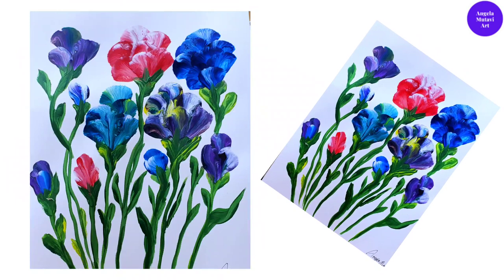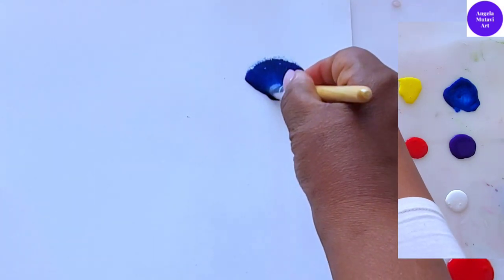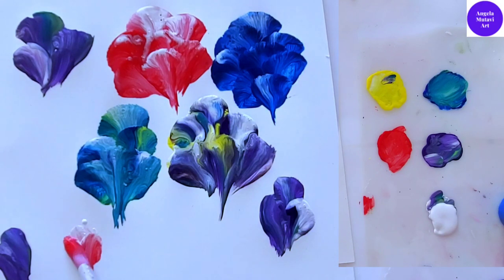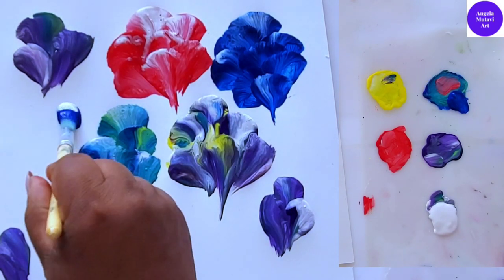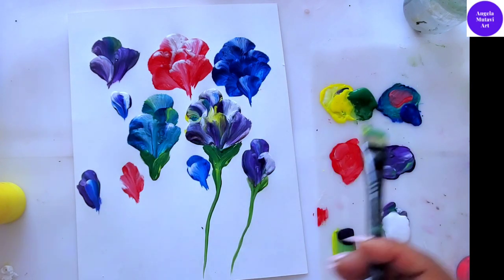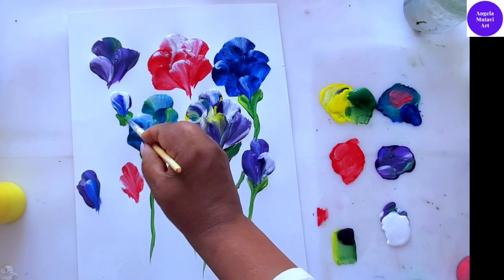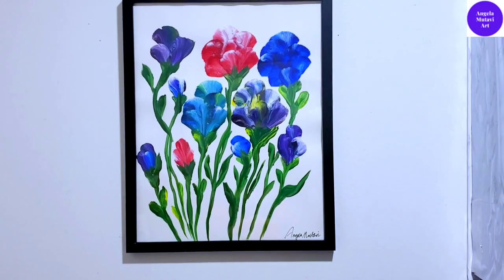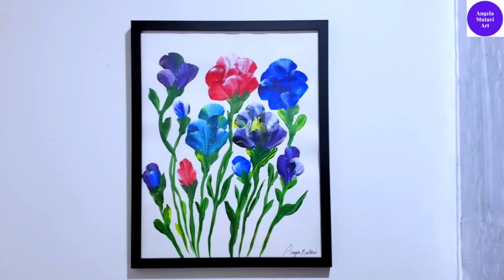Beginner's Dream: Simple Acrylic Flower Painting Guide #276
Learn how to paint flowers with a Mop brush.